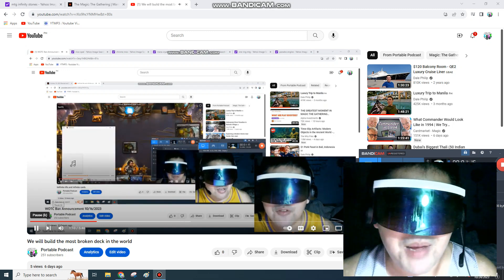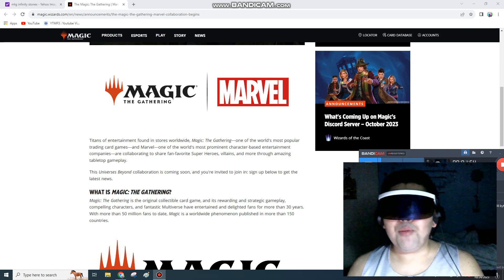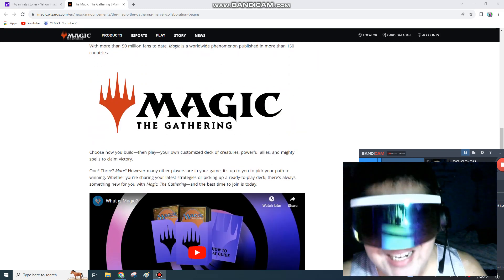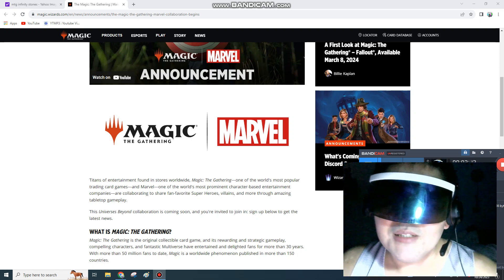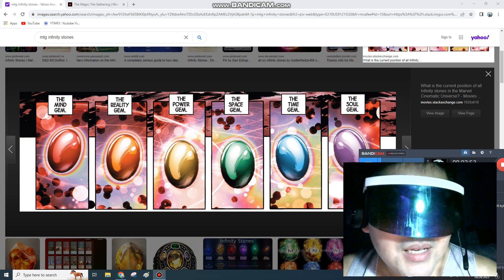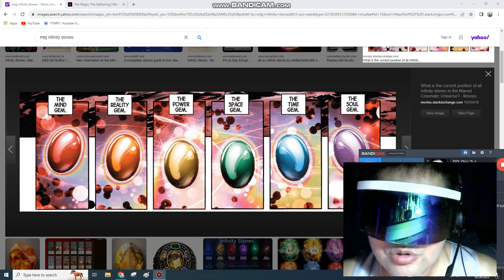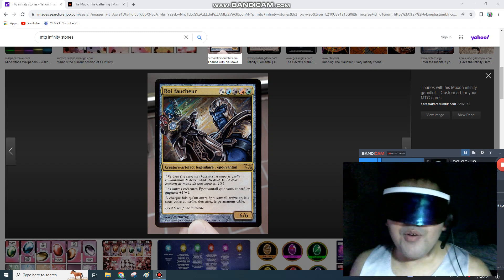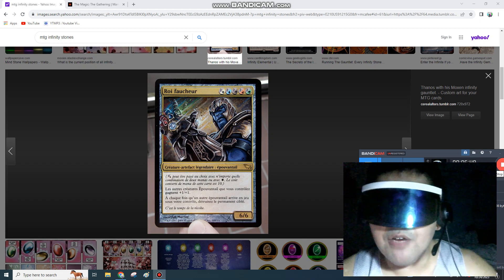Marvel and MTG Universes beyond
Marvel and MTG Universes beyond  is upon us will we get the infinity stones and infinity gauntlet ?